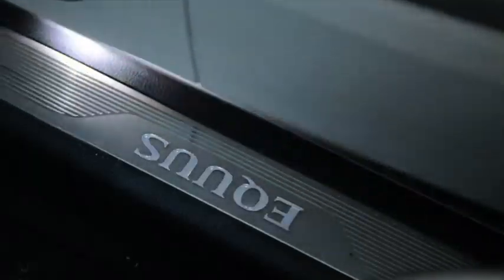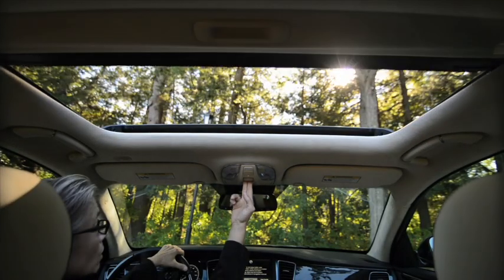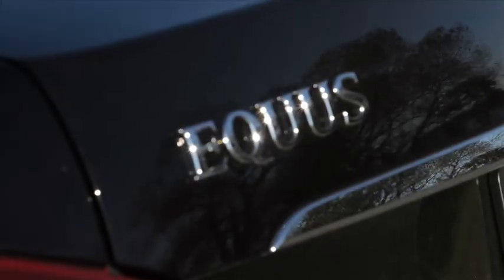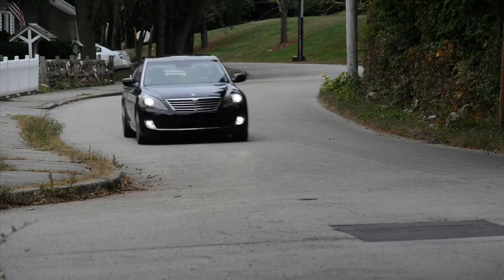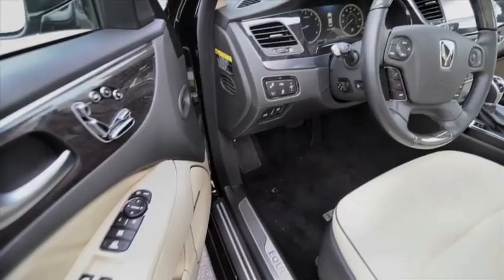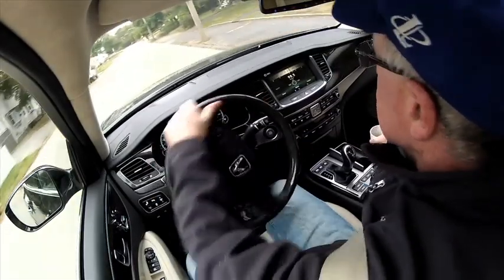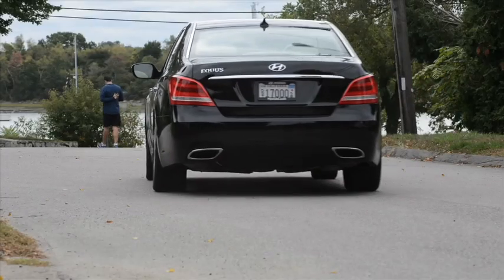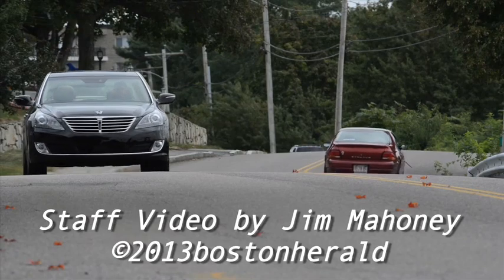Carsmart review of the 2013 Hyundai Equus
Boston Herald Carsmart review of the 2013 Hyundai Equus four door sedan. This high end cruiser is a handsome alternative to European imports.